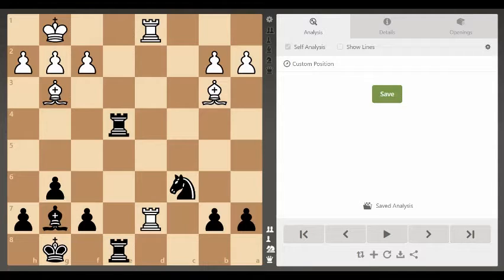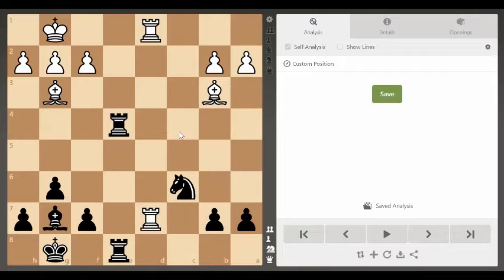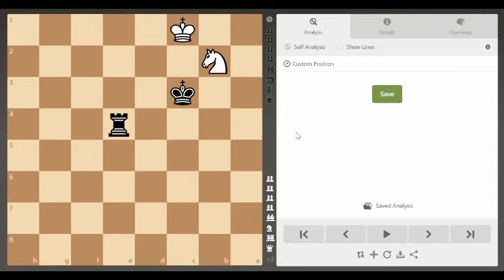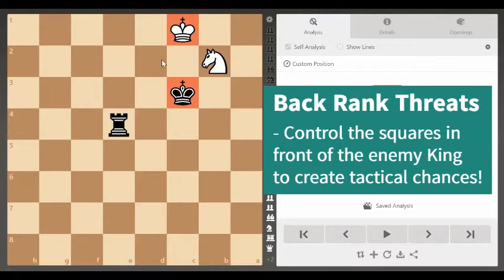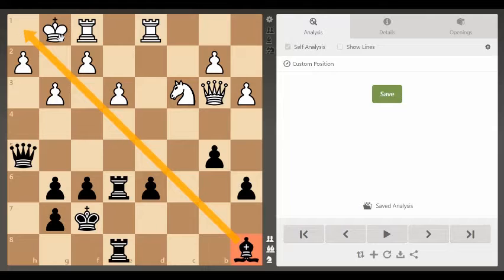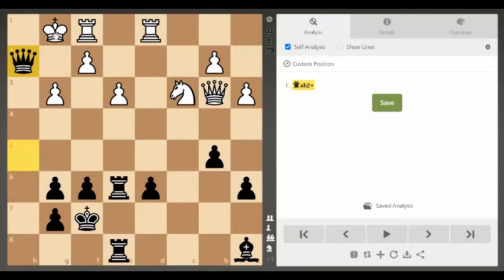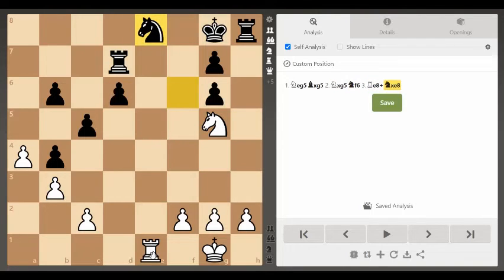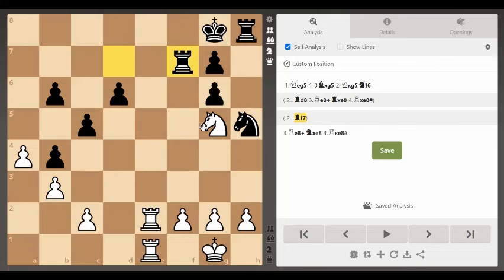Tactics: Back Rank Threats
Learn about Back Rank Threats and how to create mayhem against the enemy King!